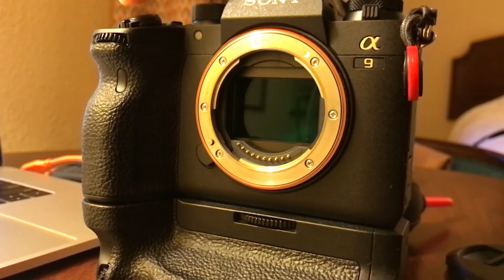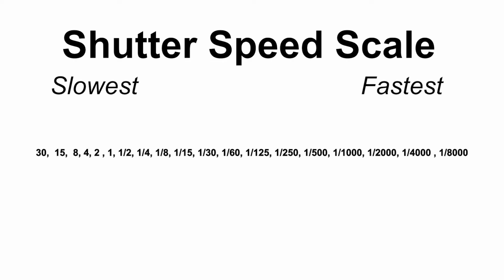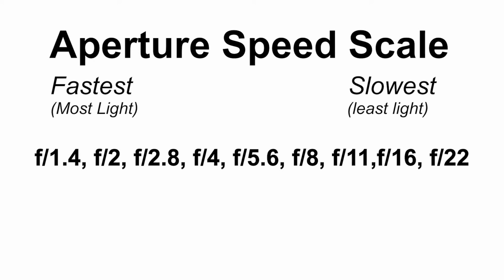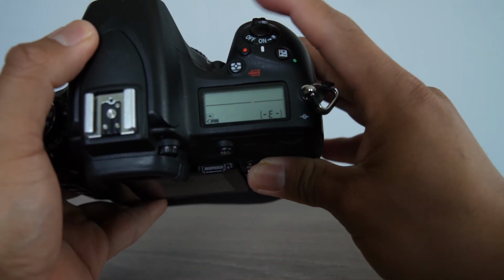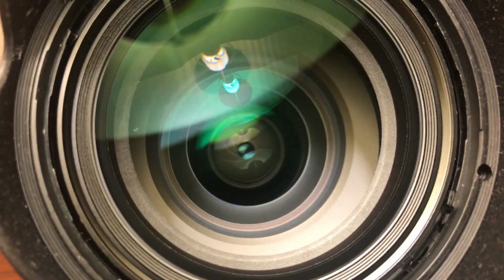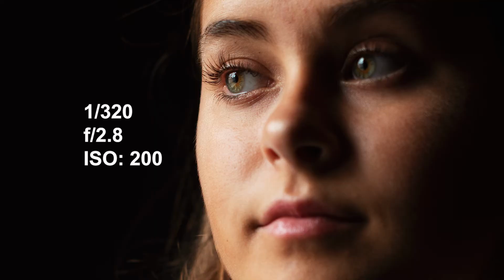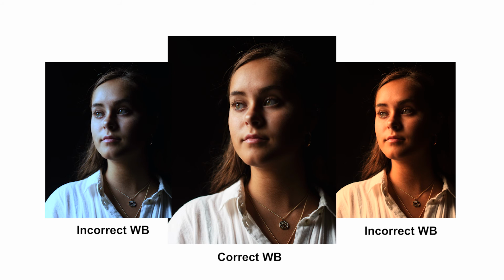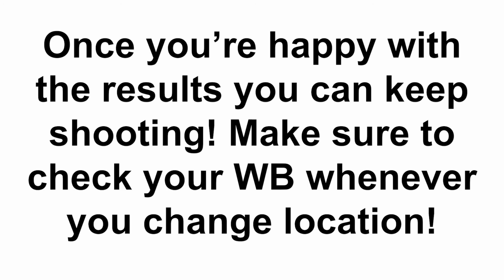A Guide to Manual Mode! :) Get out of Auto Mode Today!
In this video I show you how to use your DSLR camera in manual mode! Going over Shutter Speed, Aperture, and ISO. Towards the end I give you five tips on problems you might run into and how to fix them, dealing with Exposure, Depth of Field, and White Balance.